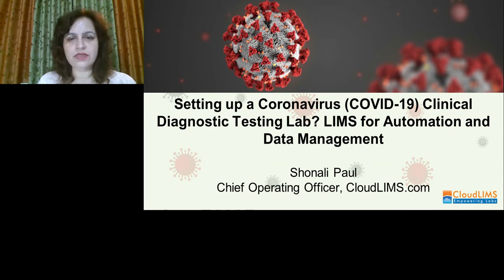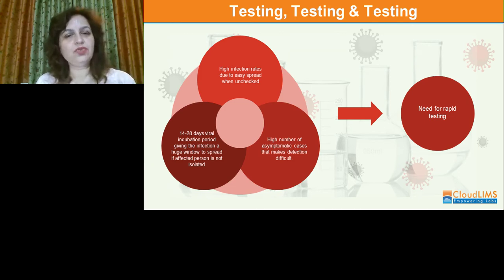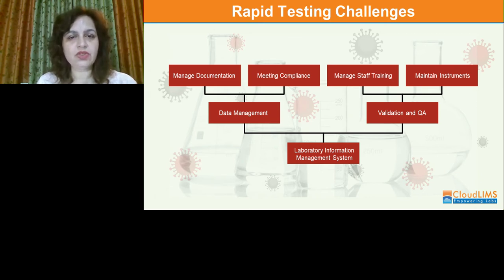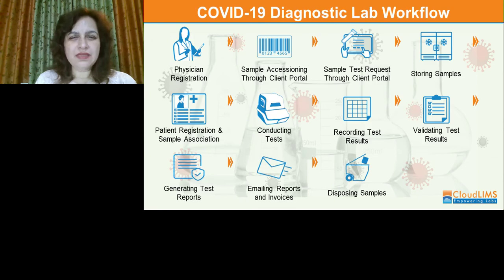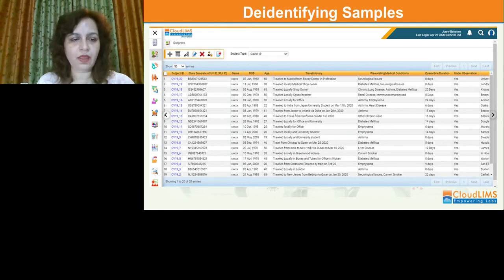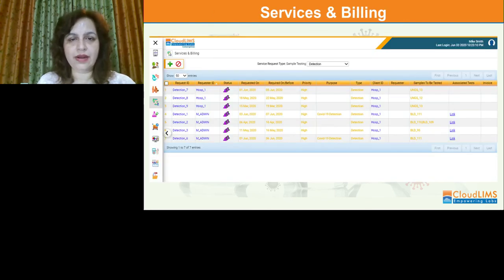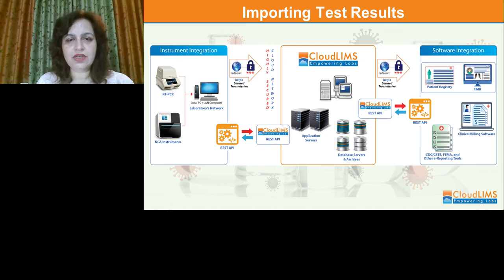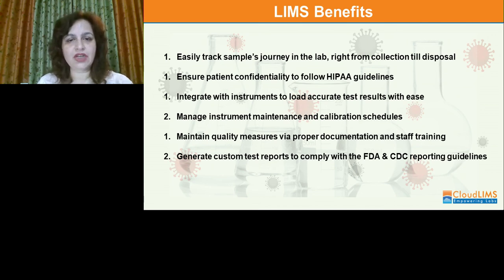Setting up a Coronavirus Clinical Diagnostic Testing Lab LIMS for Automation and Data Management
Presented By:
Shonali Paul, MBA

Speaker Biography:
Shonali is the Chief Operating Officer at CloudLIMS.com. In a career spanning over twenty years, Shonali Paul has built a long and impressive track record of success in high technology bioinformatics workflow solutions, strategic collaborations, developing operational strategy, and directing new business initiatives from conception through execution.

Webinar:
Setting up a Coronavirus (COVID-19) Clinical Diagnostic Testing Lab? LIMS for Automation and Data Management

Webinar Abstract:
With over 6.7 million cases and over 213 countries and territories affected worldwide, the novel coronavirus (COVID-19) has challenged the world in several ways. As the global pandemic spreads across communities, there is an urgent need to test suspected COVID-19 persons at a mass level. Proper and quick diagnostic testing of COVID-19 specimens is important for early detection, and in turn, for a check on virus spread. The need for mass testing has increased the need for establishing coronavirus (COVID-19) diagnostic testing labs across the globe.

Earn PACE Credits:
1. Make sure you’re a registered member of LabRoots
2. Watch the webinar on YouTube or on the LabRoots